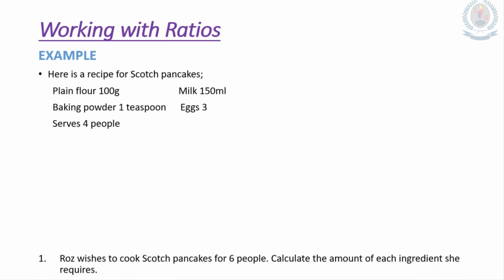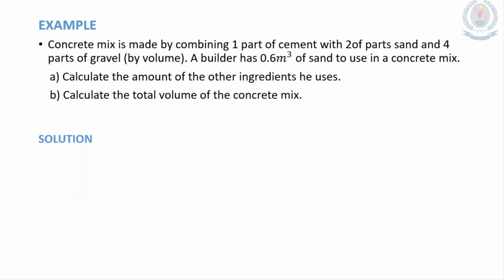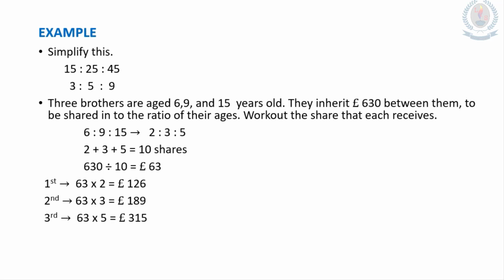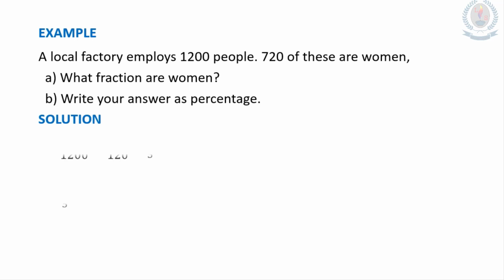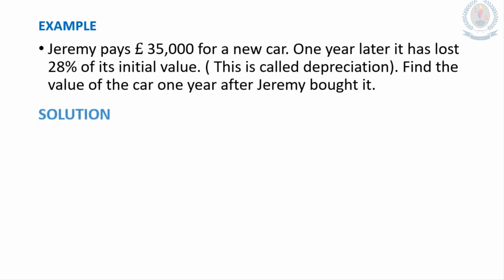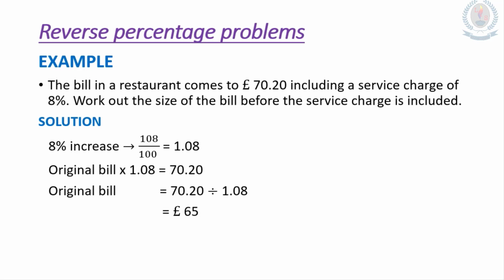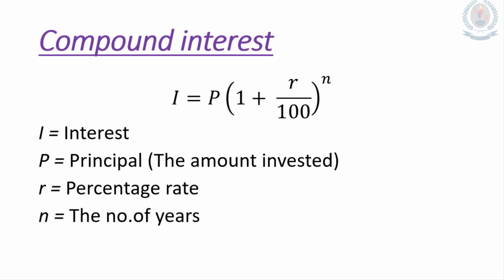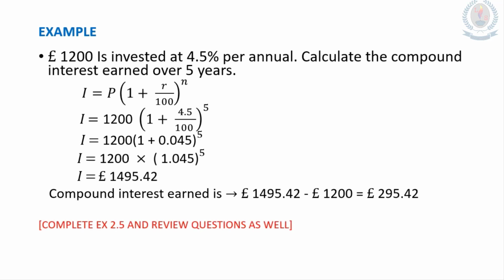Form 4 - 1st Term - Maths - Video 4 - Chapter 2 - Ratios and Percentages